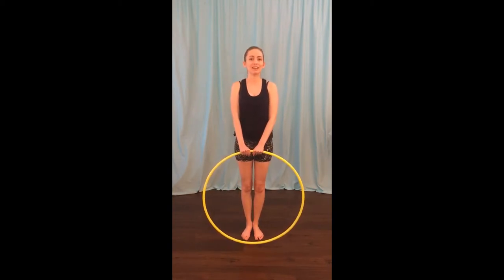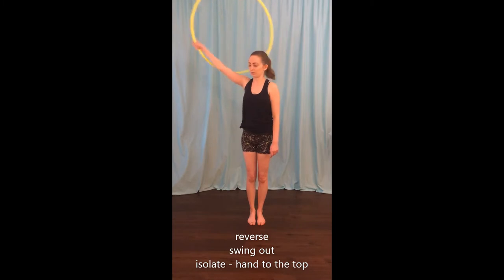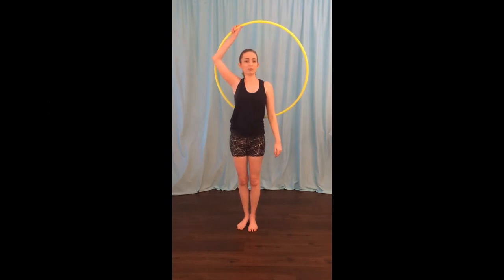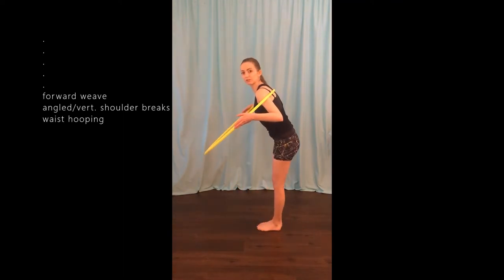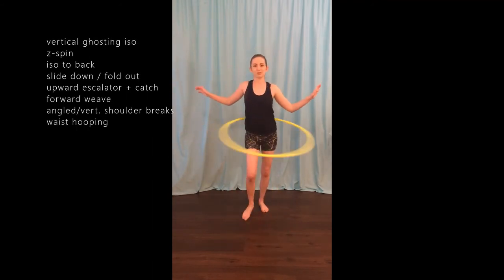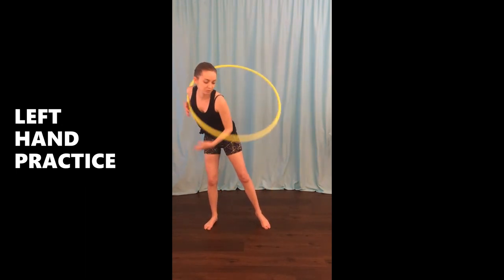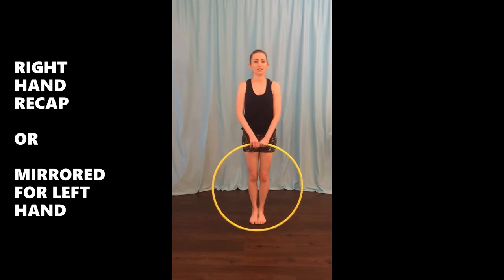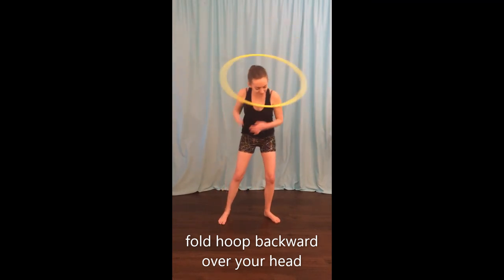February Hoop Combo - Intermediate Beginner Level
This 8-part combo includes some common beginner moves, plus some that might take a little more time and practice to master!

I break down the combo one move at a time, linking each piece to the sequence and repeating in chunks to help your memory and ease you into a smoother flow.

Later in the video, you'll get slow motion, both sides, back view, and additional options for changing hands/directions to make it work for you or get a balanced workout! *Use the chapter markers or the time stamps below to jump to the parts you need.*

Let me know how it goes in the comments! Need help with a move? I teach classes and private lessons (online or outdoors), or I can direct you to another tutorial video!

Happy Hooping!!

00:00 - Intro
00:14 - Full Combo Demo
00:53 - Vertical Ghosting Isolation
01:15 - Z-Spin
01:56 - Transitions (behind-the-back iso + slide down)
02:58 - Upward Escalator + Catch
03:22 - **HALFWAY POINT PRACTICE**
04:00 - Forward Weave
04:15 - Transition into "Earth Angle" Shoulder Breaks
05:08 - Transition into Waist Hooping
05:44 - **2ND HALF PRACTICE**
06:41 - **Whole Combo Practice with Cues**
07:33 - **SLOW MOTION**
08:40 - Left Hand Practice
10:09 - Left Hand Recap // *MIRRORED* for Right Hand
10:54 - Right Hand Recap // *MIRRORED* for Left Hand
11:32 - Back View, Right Hand
12:20 - Back View, Left Hand
12:59 - Other Spots to Switch Hands/Directions